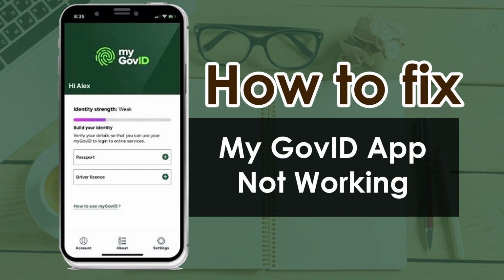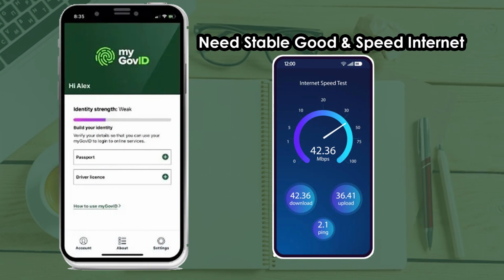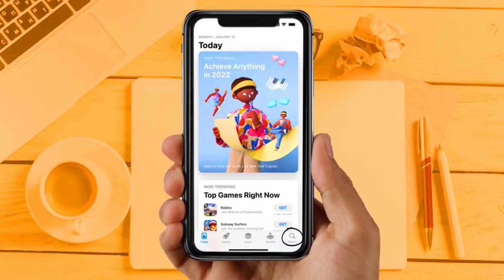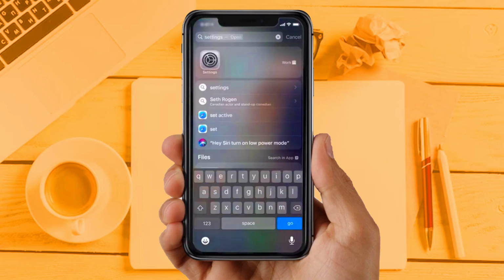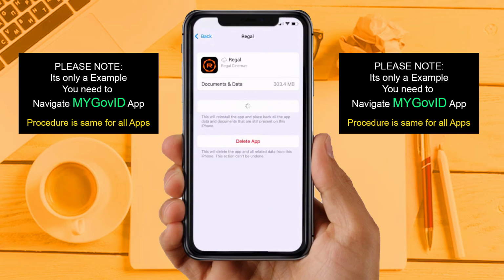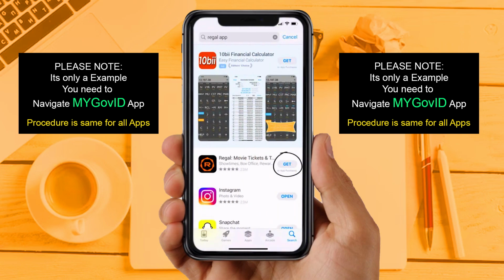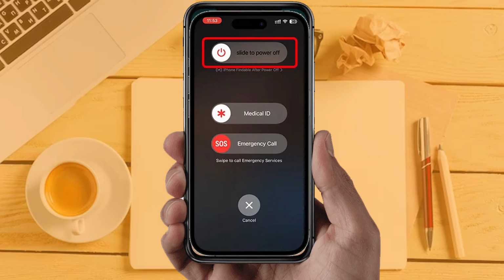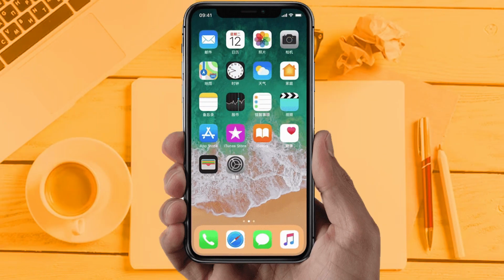How to Fix : My GovID App not working (Simple Method)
tellmedata howtocancel cancel howto How to Fix : My GovID App not working - New Method